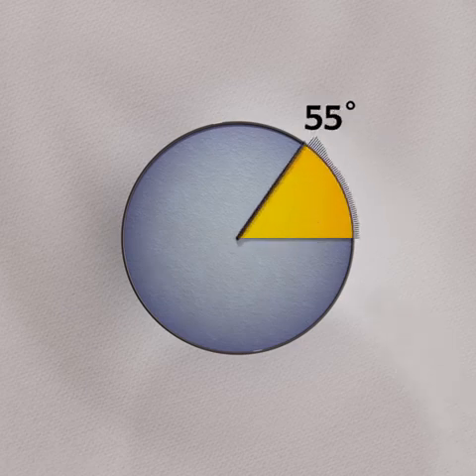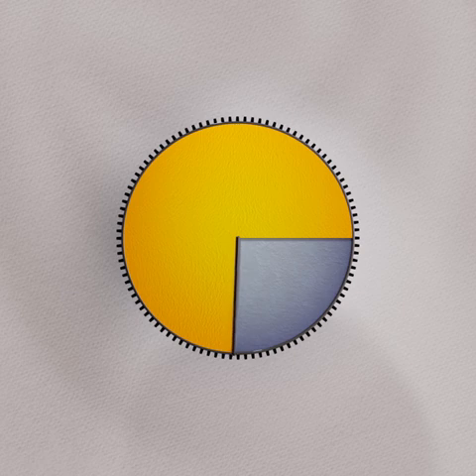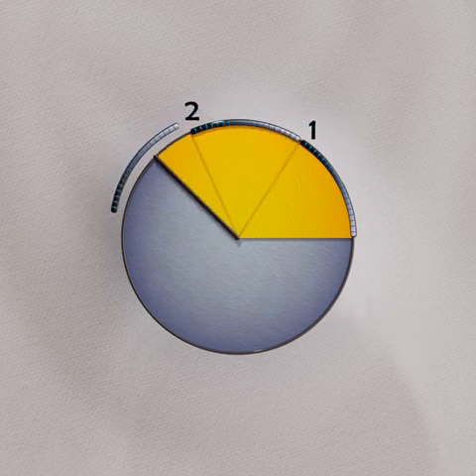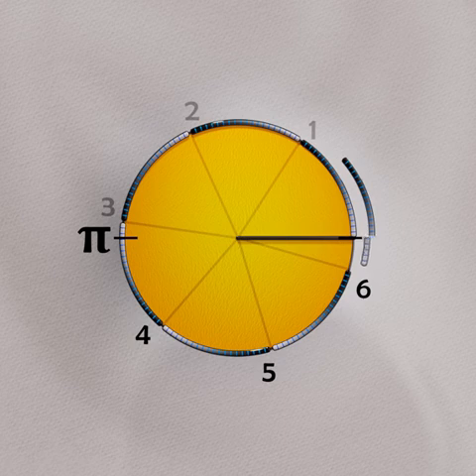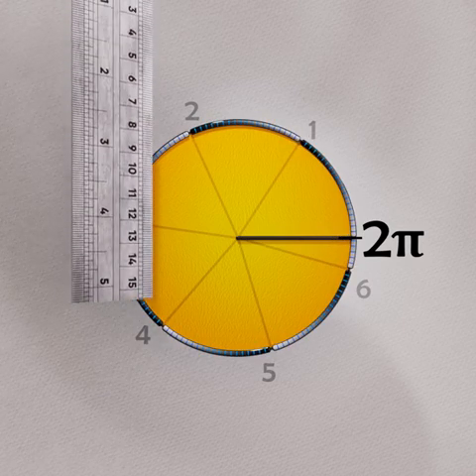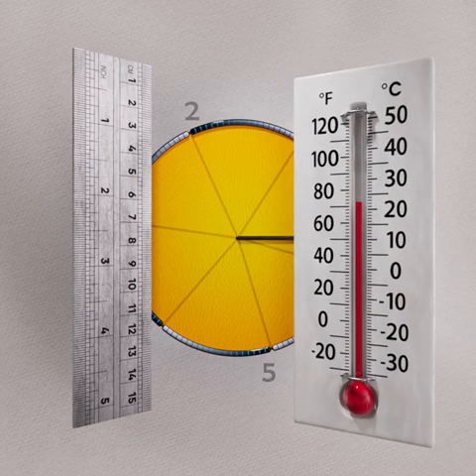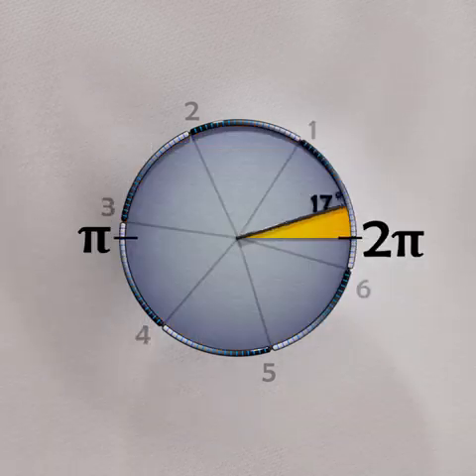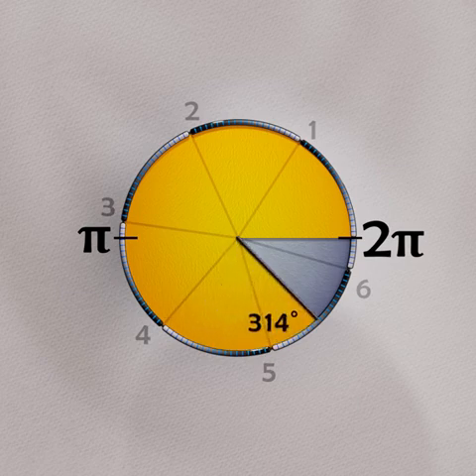How we got the standard of measuring 360 degrees in around a circle